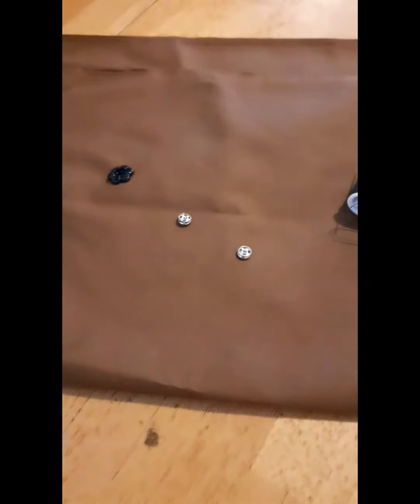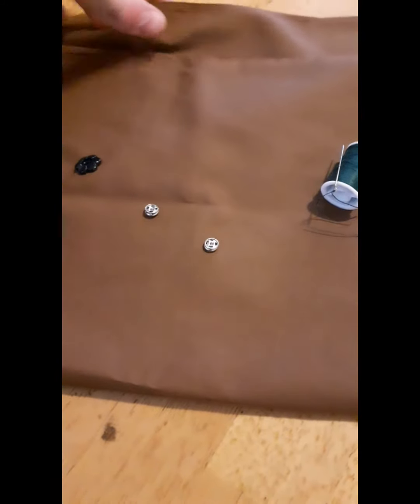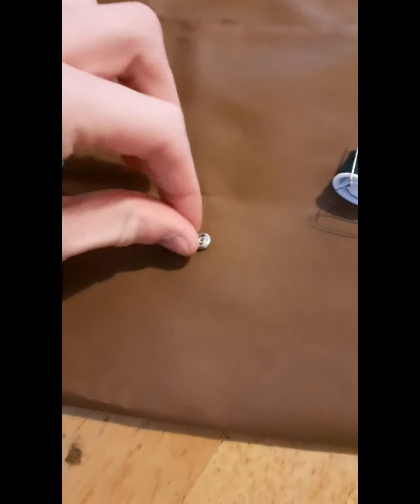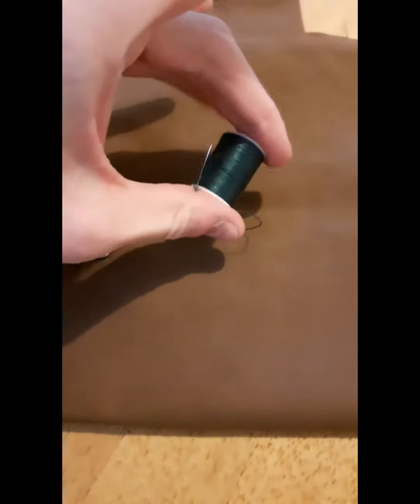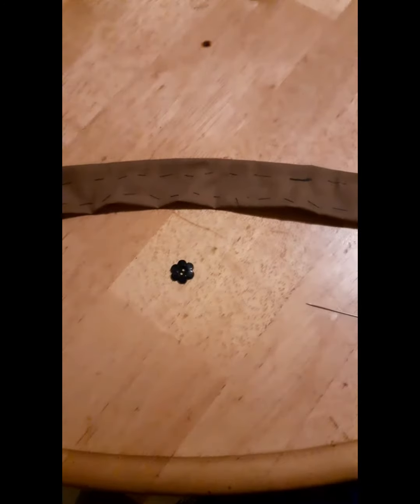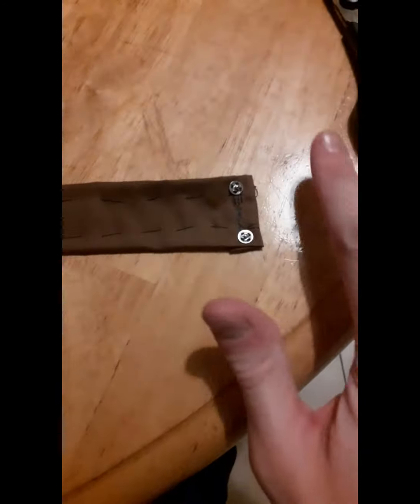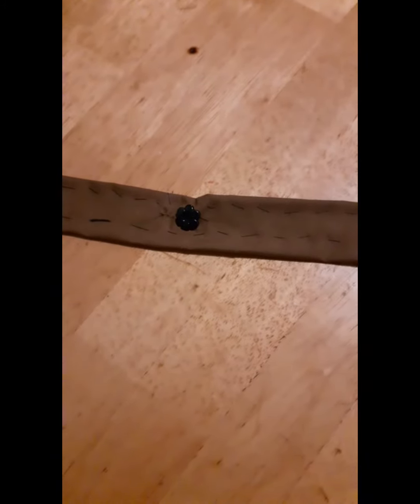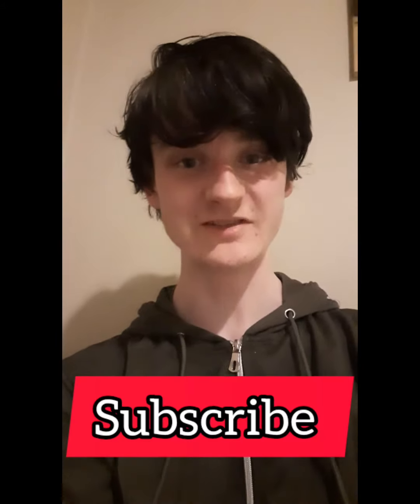🌼DIY flower choker necklace 🌺